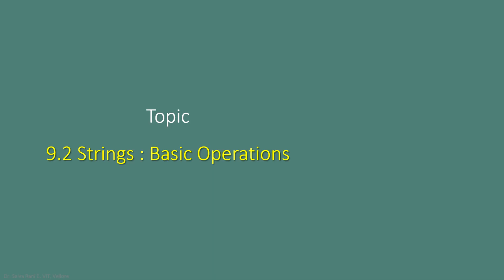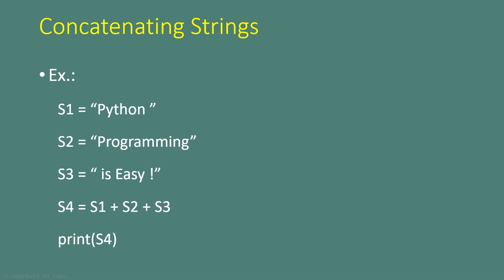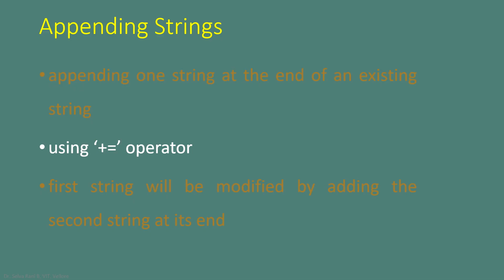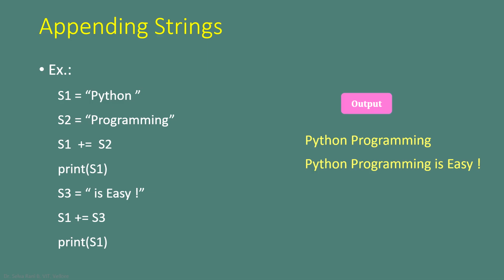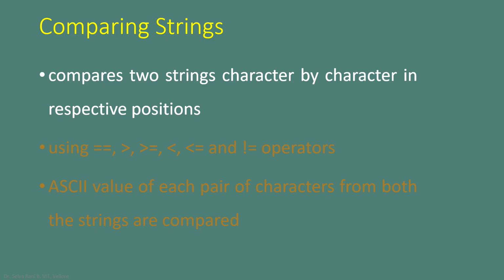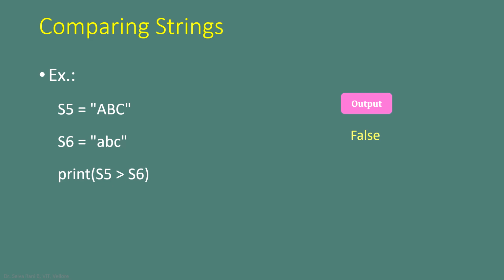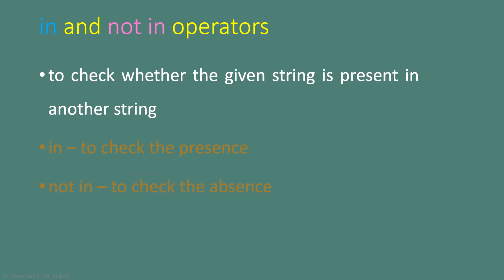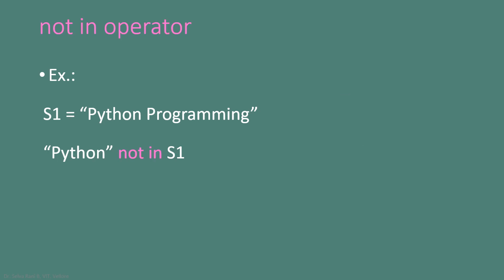Python Programming _Strings_Part-2